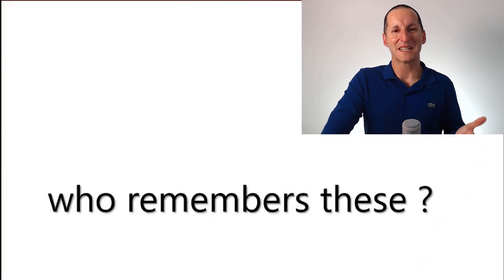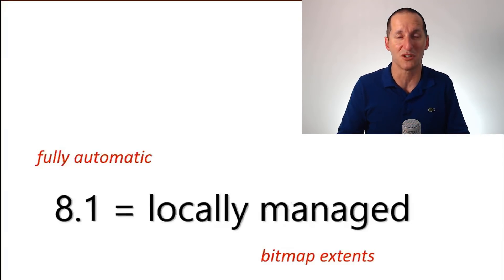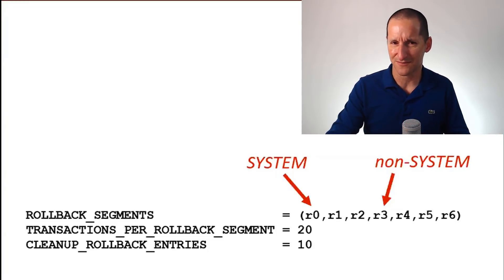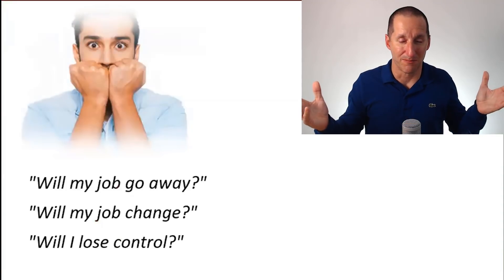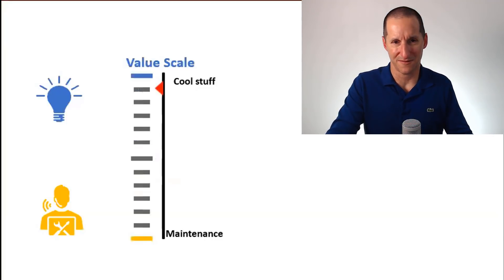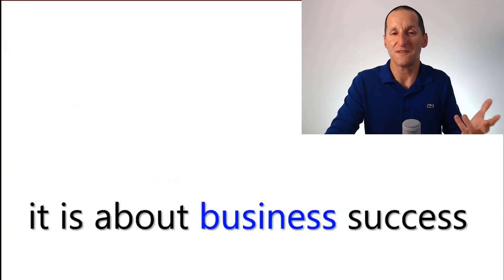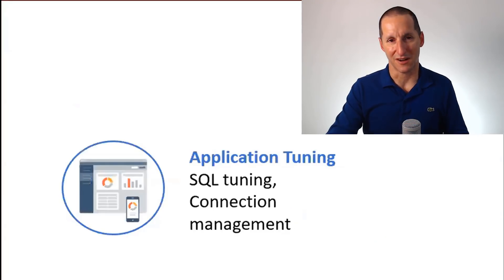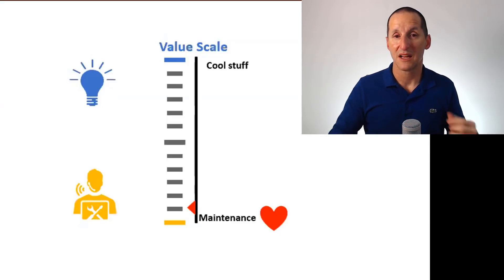Has my DBA job gone?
Autonomous:  freedom to govern itself.

Does this mean an autonomous database will be free from me and my DBA career?